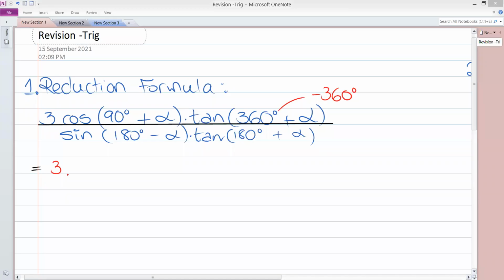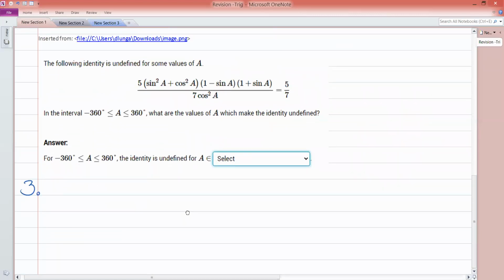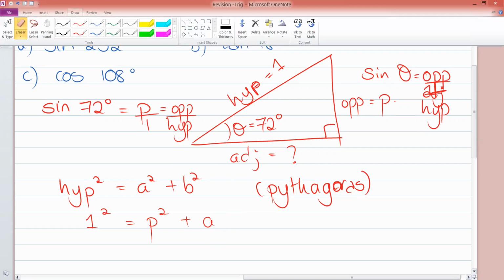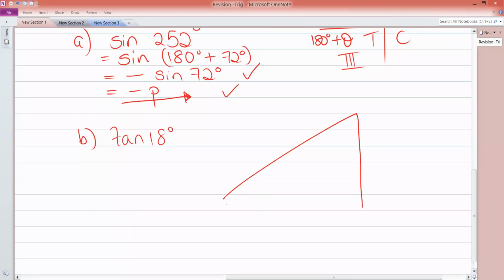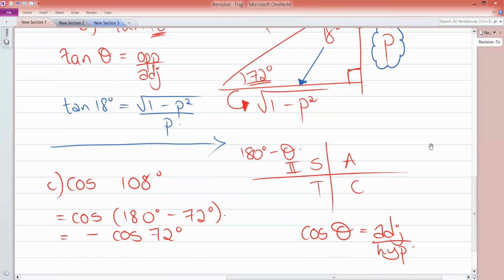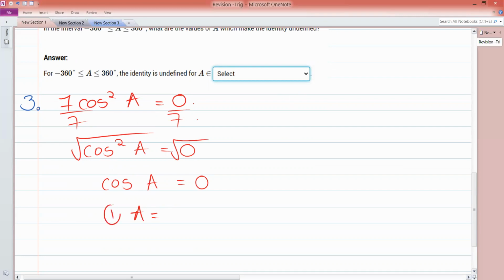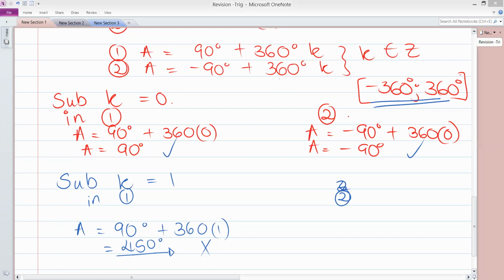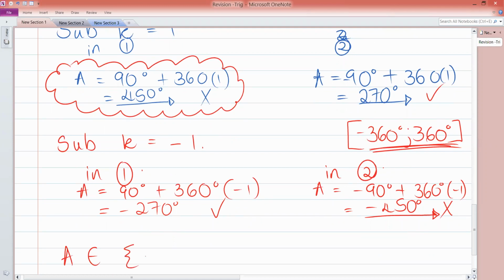Grade 11 Trigonometry revision Part 1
1. Trigonometric reduction.
2. Expressing trig ratios in terms of a letter.
3. Identifying where an identity is undefined.